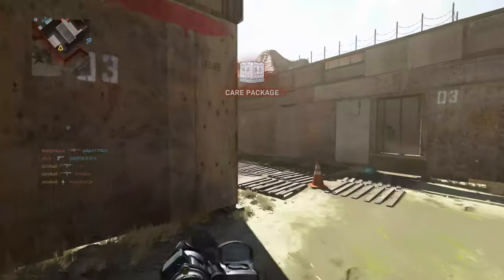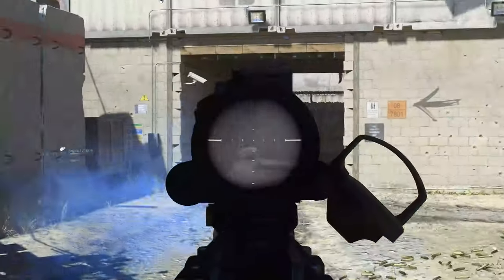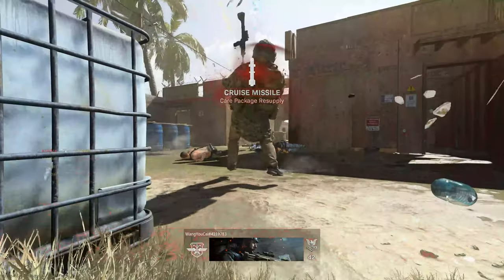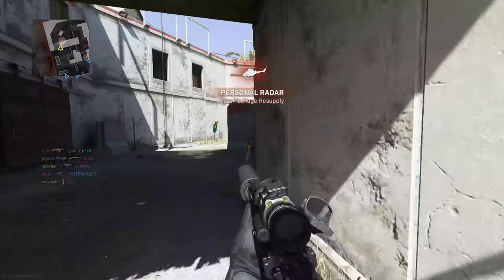Call of Duty Modern Warfare: Hardcore Team Deathmatch Gameplay (No Commentary)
Call of Duty Modern Warfare Hardcore Team Deathmatch Multiplayer Gameplay No Commentary.